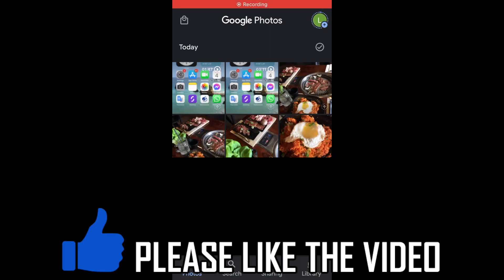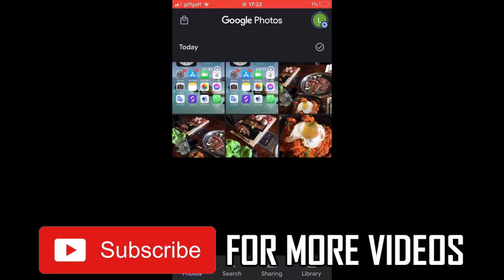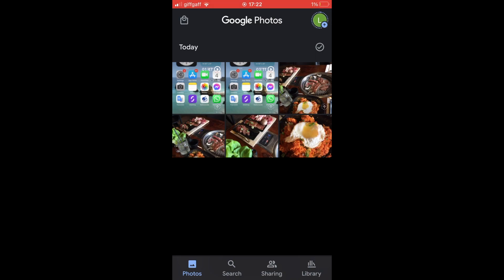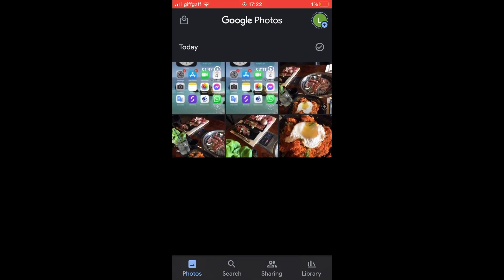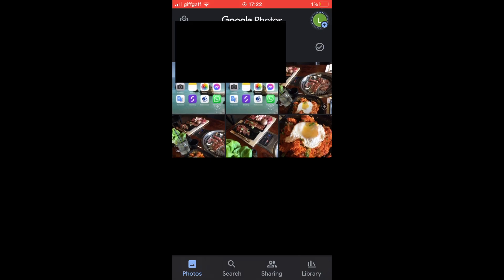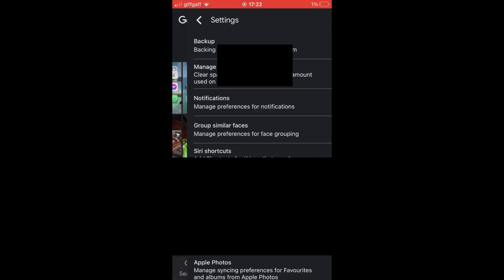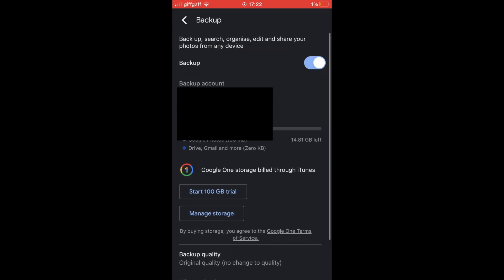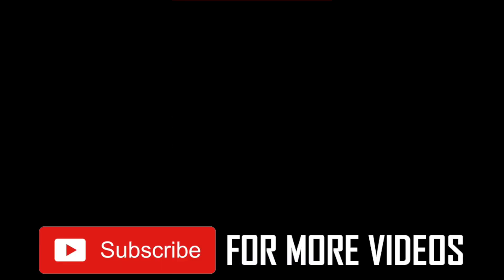How to Turn Off Backup in Google Photos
How to Turn Off Backup in Google Photos. Step by step instructions of how to stop backup of google photos.